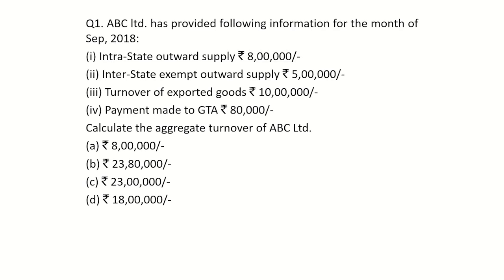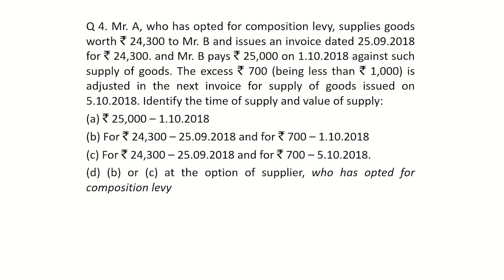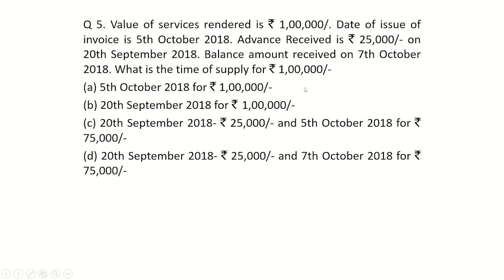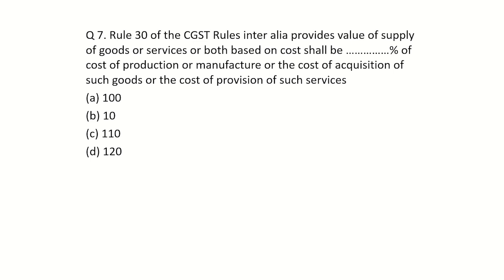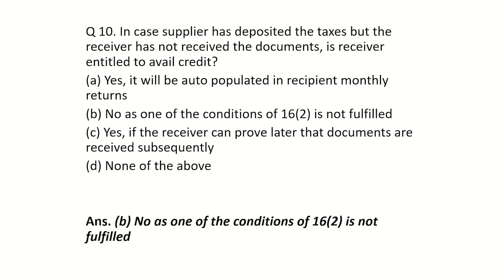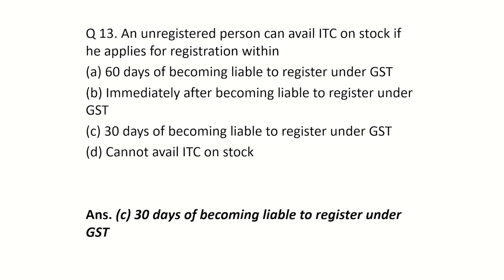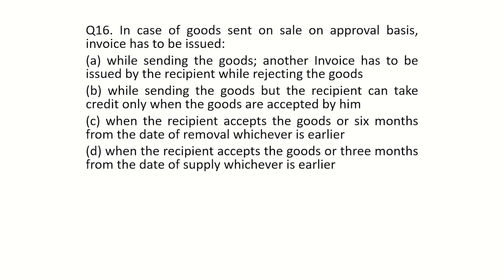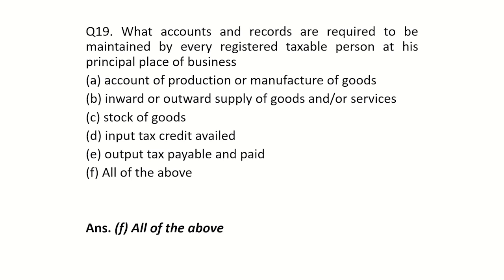CS Executive Module 1 GST MCQ's